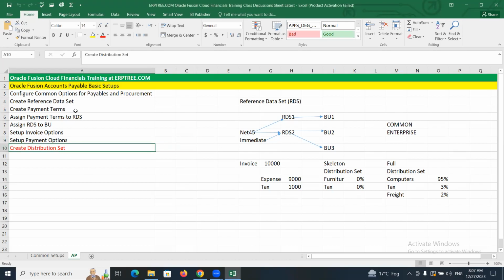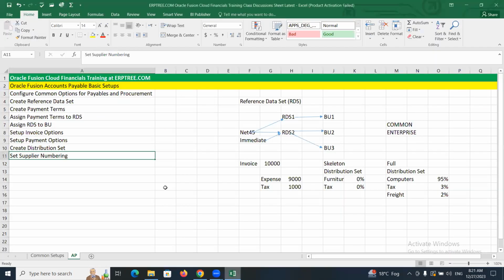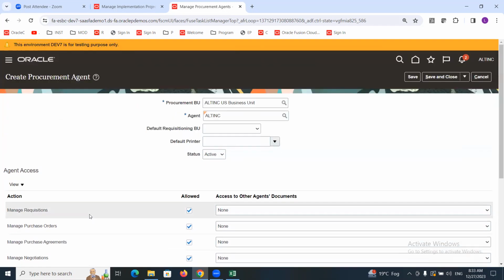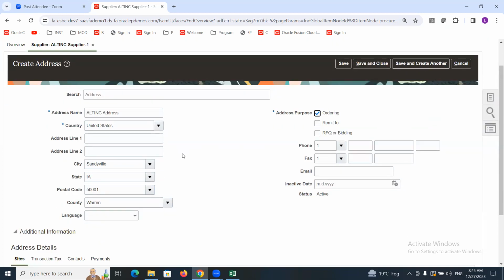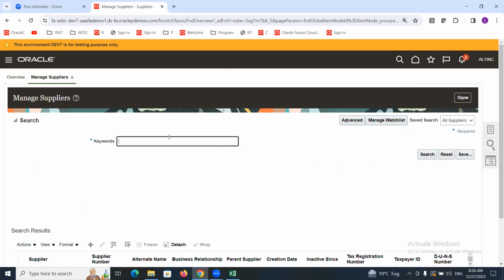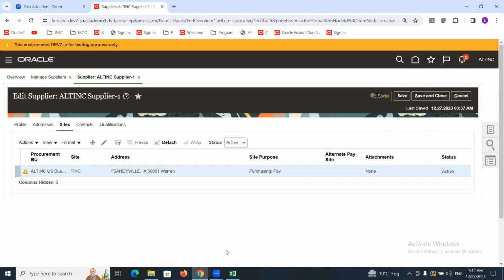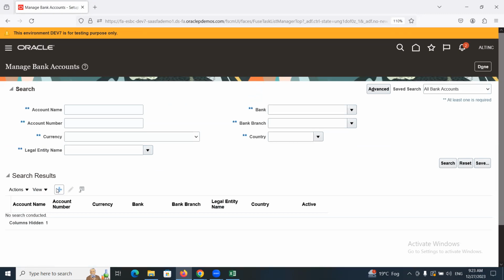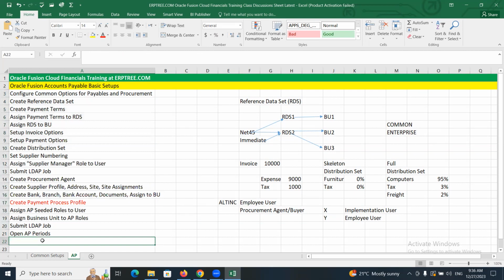22nd Session - AP Setups